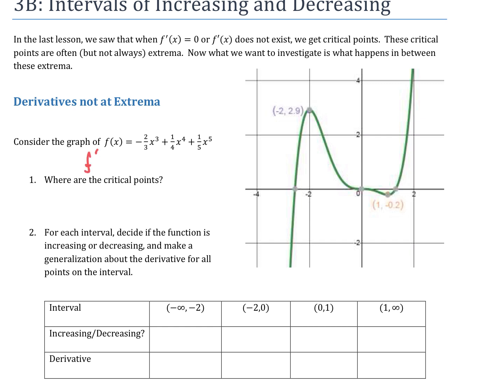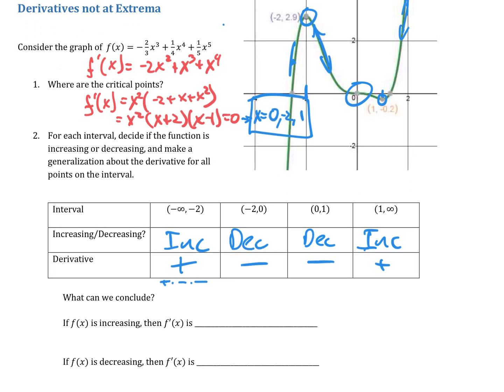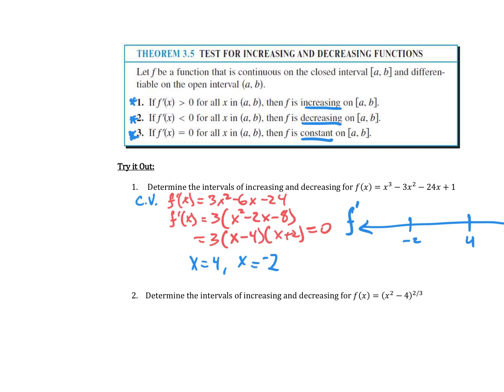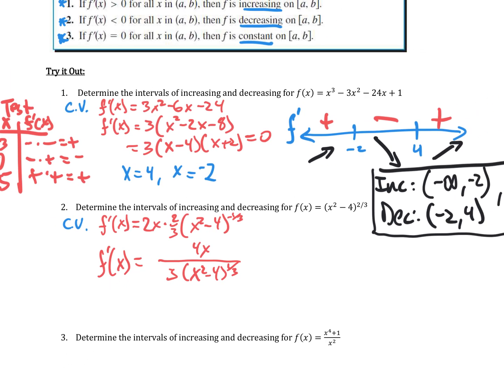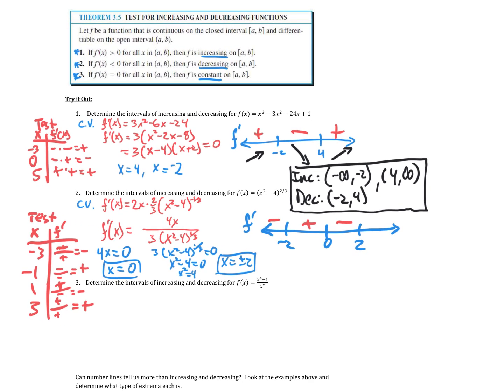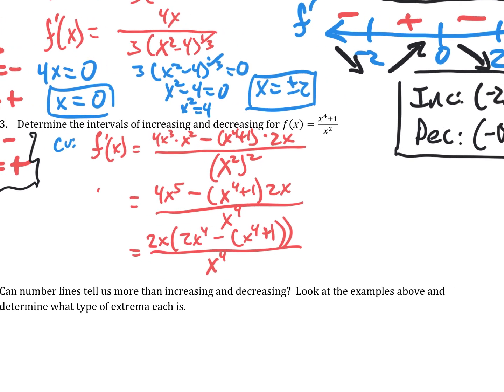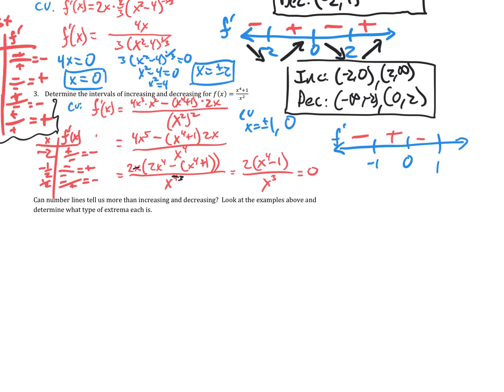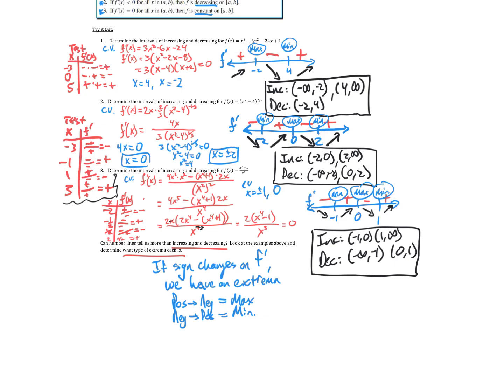Calc1- 3B-Increasing and Decreasing Intervals